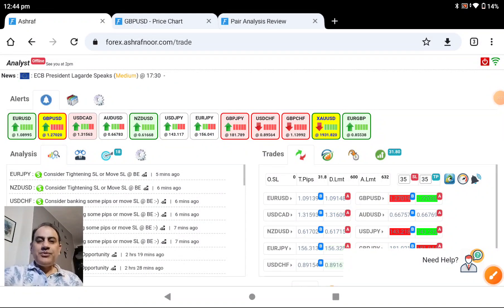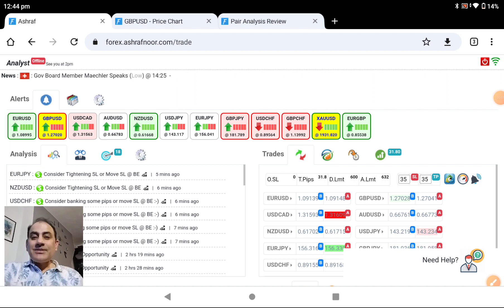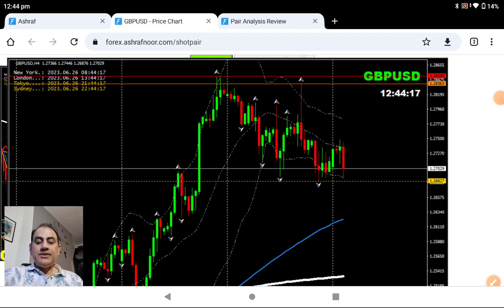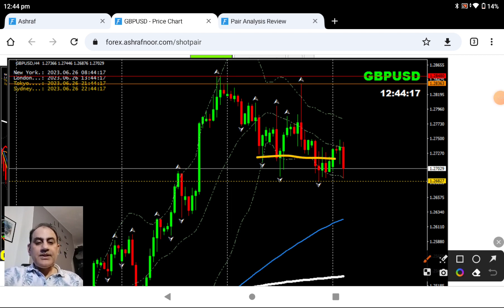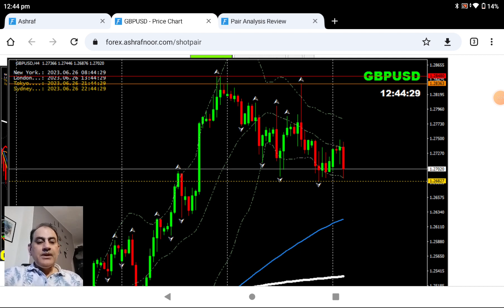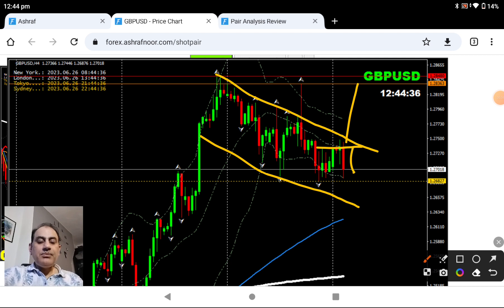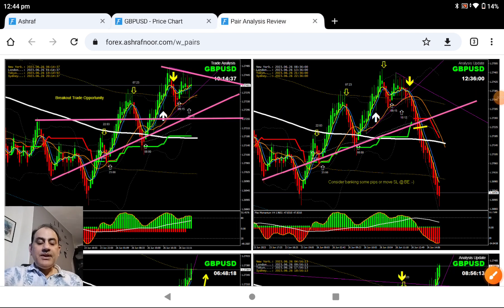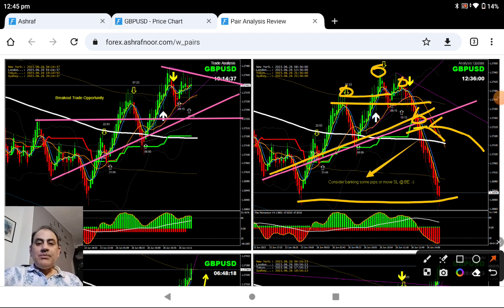LIVE Profit Review | GBPUSD Short Trade